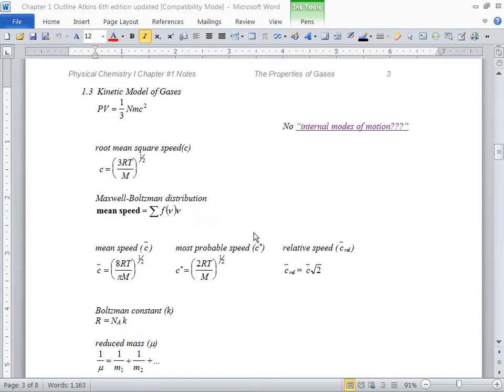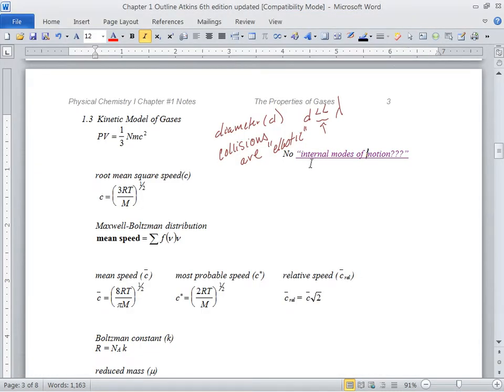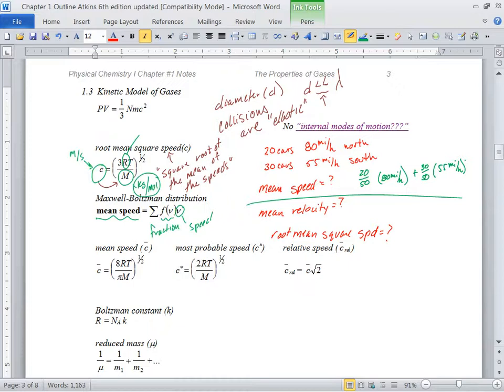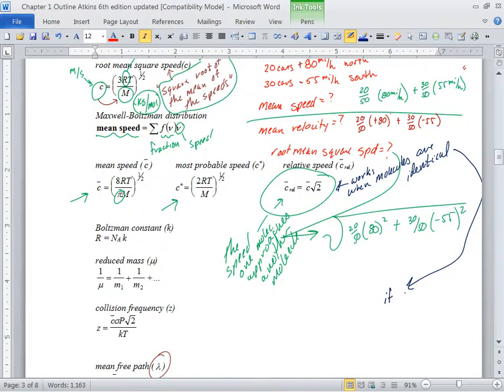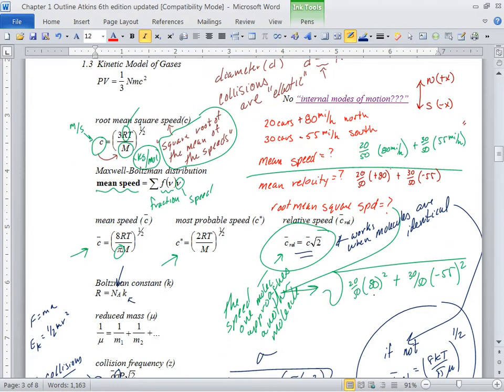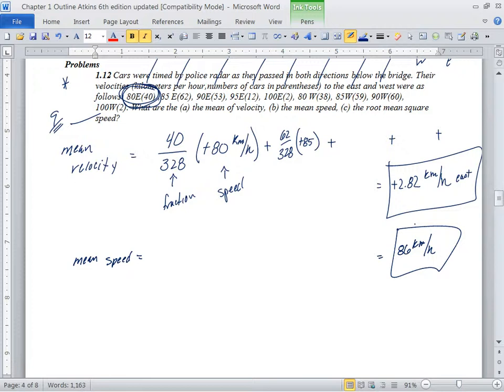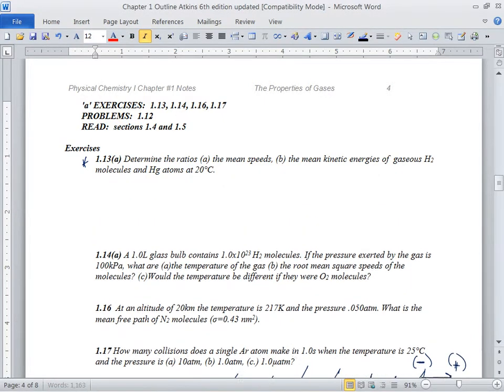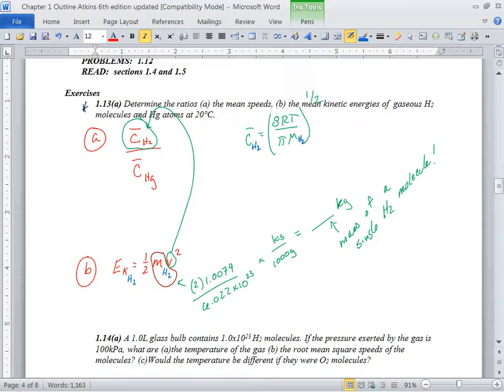chem 4431 chap 1b fall 2014